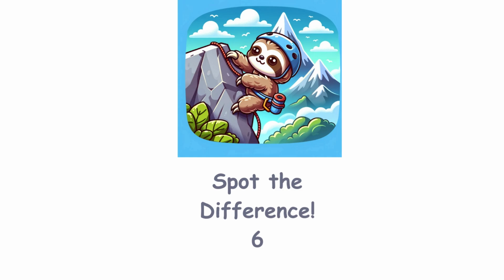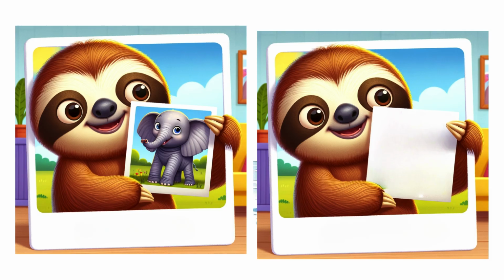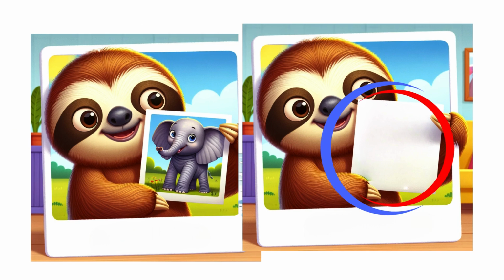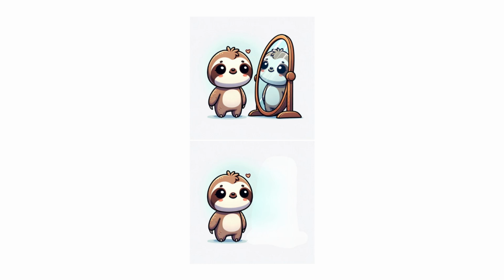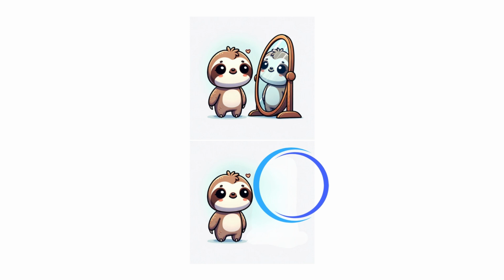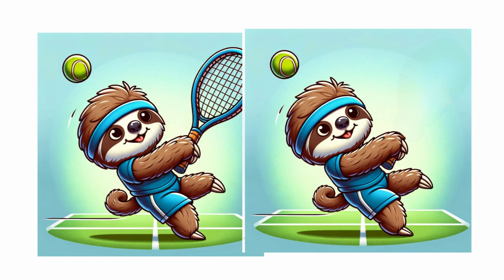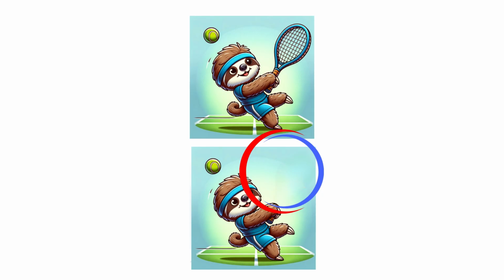Phonics Spot the Difference 4,5,6 🔤👀 | Fun English Game for Kids 🎉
Can you spot the difference 4,5,6? 👀✨
Let’s play a fun phonics spot the difference game while learning English! 🔤🎯

This activity is great for kids to practice phonics sounds, phonics reading, and phonics games in a simple and enjoyable way. 📚💡
Learning phonics through games helps children improve reading, listening, and concentration skills while having fun.

Perfect for beginners who want to make English phonics learning easy and exciting! 🚀✨